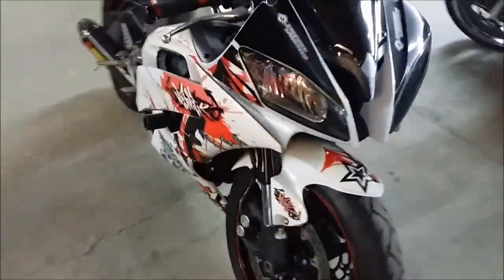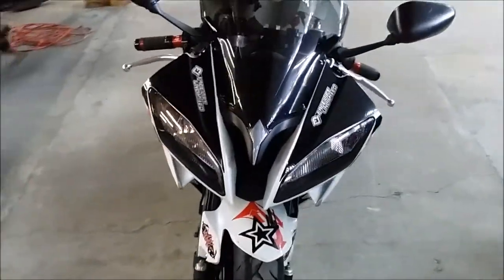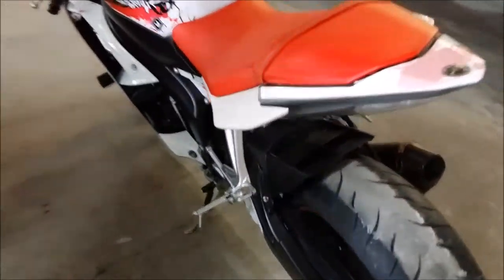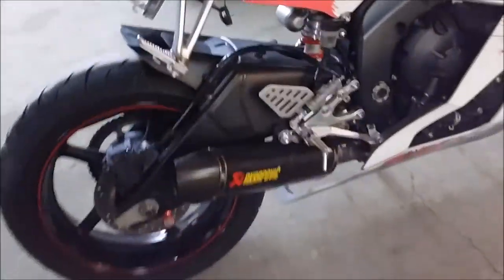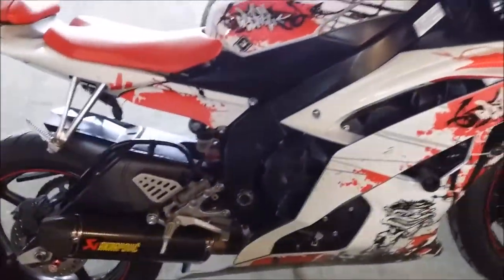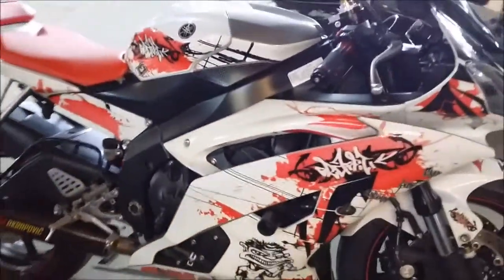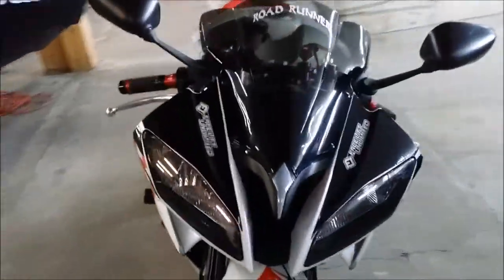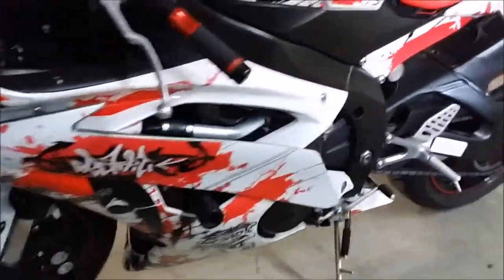2009 used yamaha r6 crotch rocket for sale u1992